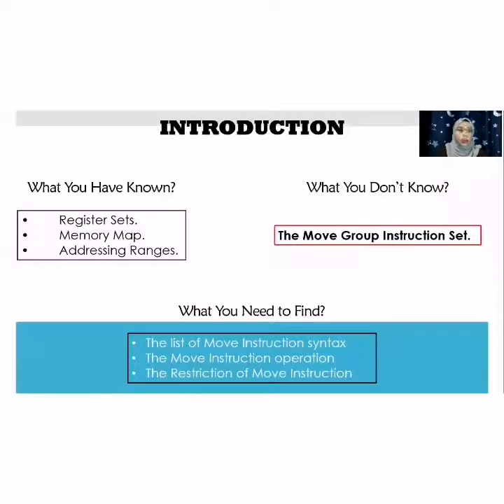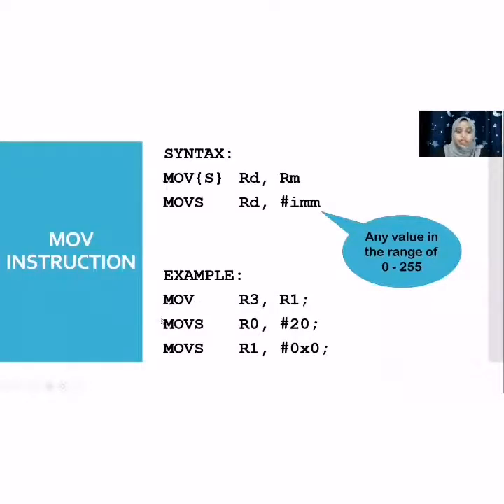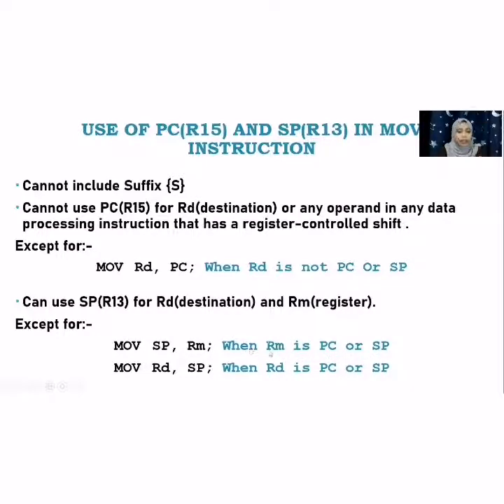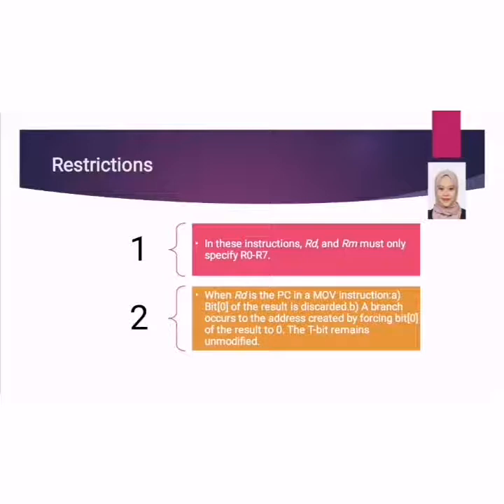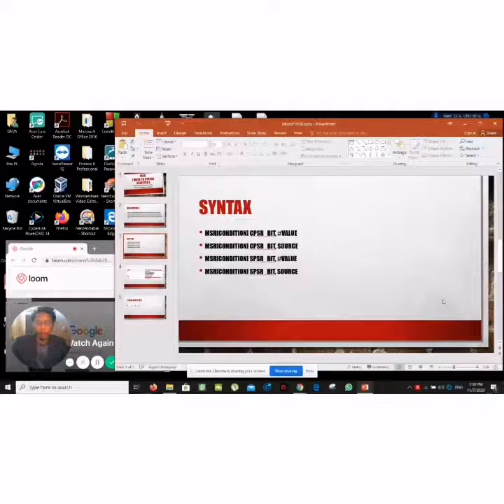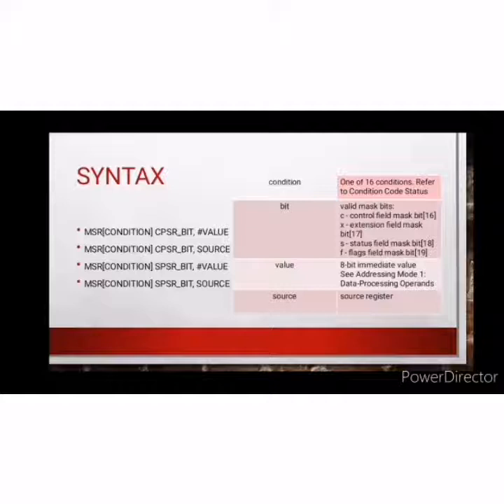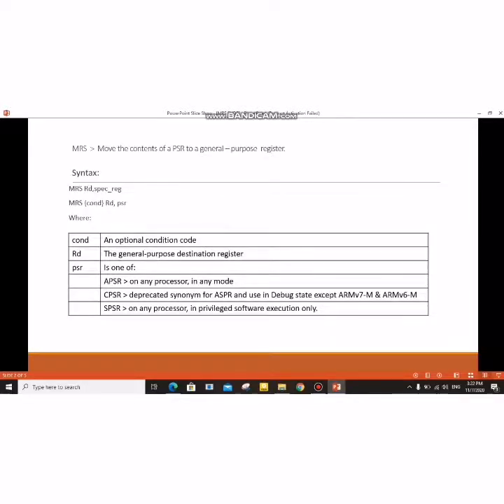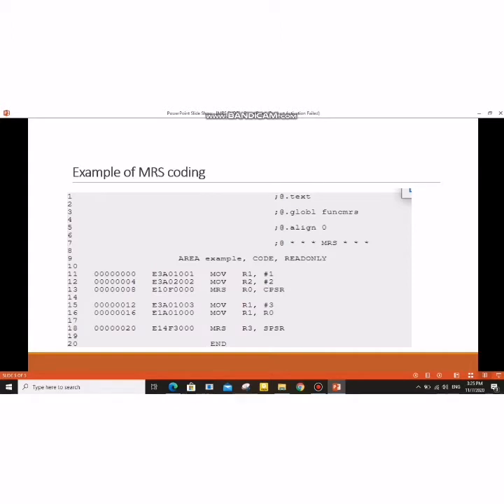MOV MVNS MSR and MRS Instructions by Group F 1920-2